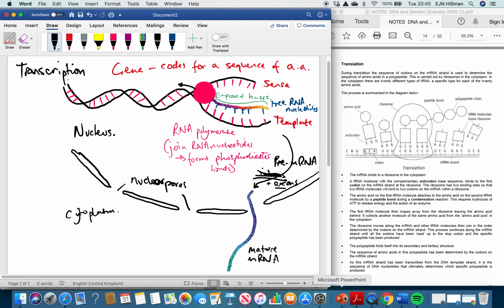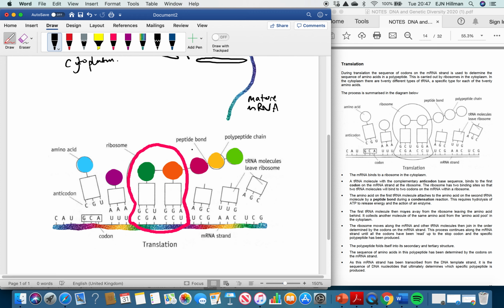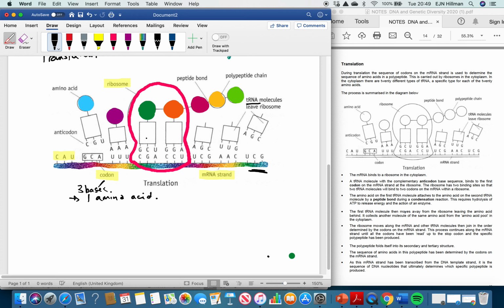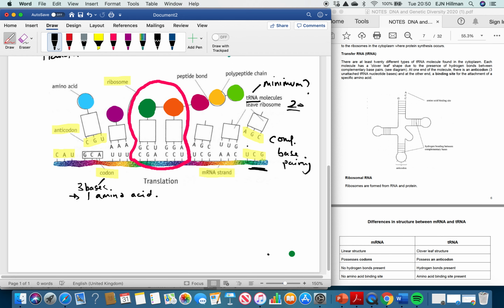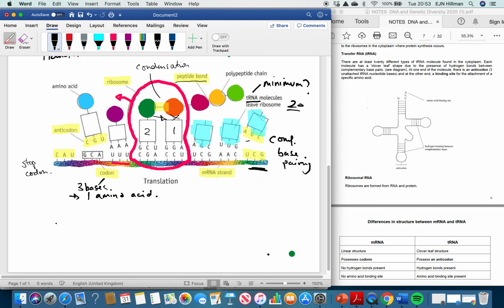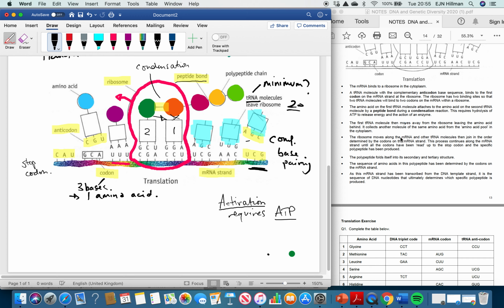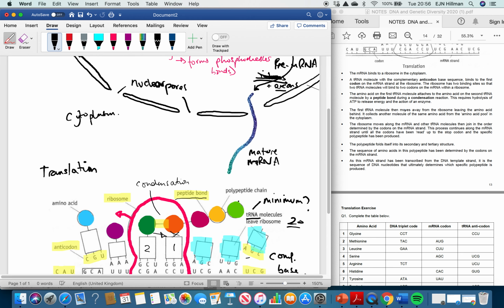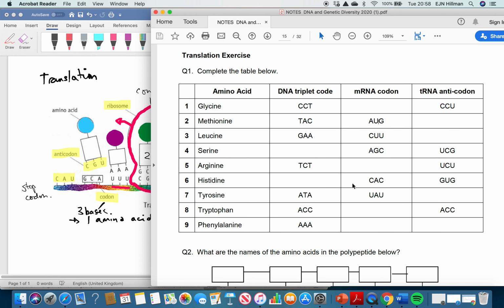Protein Synthesis Part 2 - Translation and Genetic Code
The rest of protein synthesis